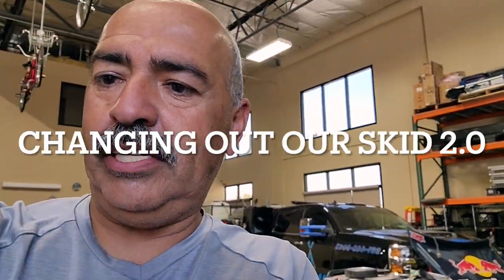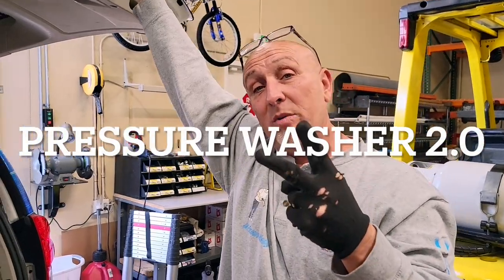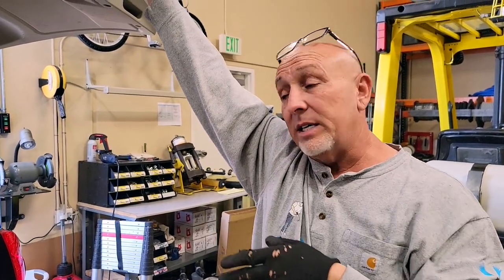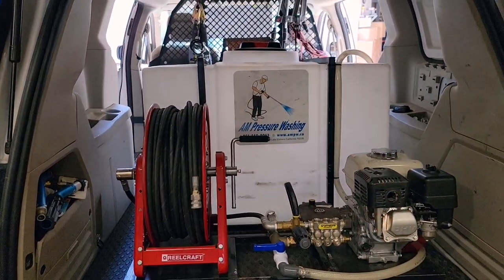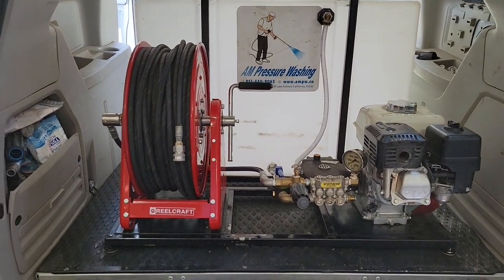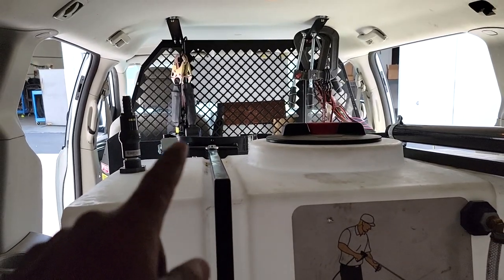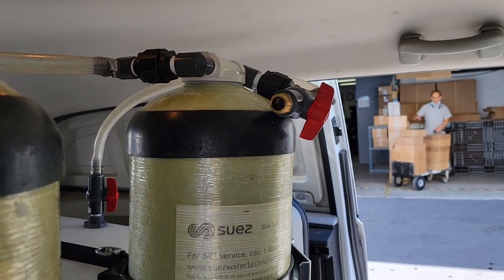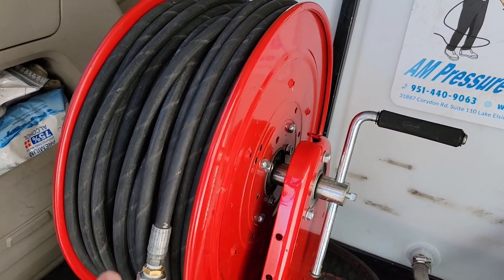Our Pressure Washer For Solar Panel Cleaning 2.0 | AM Pressure Washing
Here is a brief explanation on how we set up our business using the best solar panel cleaning equipment to do our jobs alot easier. We use a sola-tec brush and deionized water for our panels along with a high pressure washing system. Here is a list of tools and equipment we use to make our jobs a lot easier.
If you guys are interested in the Sola-tec let them know you where referred to by Henry and Rick on Youtube

Solar Panel Cleaning Equipment

Deionized Tanks (ON SALE)
SOCALSOLAR   (all lowercase no spaces)
for a discount

HM Digital AP-1 AquaPro Water Tester Quality Total Dissolved Solids Tester,
 0-5000 ppm TDS Range, 1 ppm Resolution

Water Quality Tester, Accurate and Reliable, HoneForest TDS Meter,
EC Meter & Temperature Meter 3 in 1, 0-9990ppm, Ideal Water
Test Meter for Drinking Water

LADDERS

Gorilla Ladders 13 feet, 17 feet , 22 feet and 26 feet

Telescoping Ladder,12.5 FT One Button Retraction Aluminum Telescopic Extension Extendable Ladder,
Slow Down Design Multi-Purpose Ladder for Household Daily or Hobbies,330 Lb Capacity

WATER TANKS
On The Go Spotless Portable Dual Bed Deionizer (2Tank System)

On The Go Portable 16,000 Grain RV Deionized Tank

CR Spotless DIC-20 1 Pack Simplest RV & Car Wash Kit, Spotless Rinse Works for All Vehicles, Motorcycles, Bikes, Boats, Planes, Yachts, Deionized Water System, Towel Drying Eliminated

WATER TESTERS

HM Digital AquaPro Water Quality Total Dissolved Solids Tester
0-5000 ppm TDS Range, 1 ppm Resolution, +/- 2% Readout Accuracy (Magnetic Body)

RESINS

Replacement Resins for CR Spotless

CR Spotless RD-1 1 Pack Cubic Foot Refill Resin

On The Go Mixed Bed Standard Deionizer
Resin Refill Kit- 10lbs

On The Go Dual Bed Deionizer Resin Refill Kit- 20 lbs

Bird Proofing Materials

Guardian Fall Protection 01320 VLA-50 Poly Steel Vertical Lifeline Assembly, 50-Foot

Safety Harness fall arrest system

6in X 100ft Solar Panel Bird/Critter Guard Roll | Used to Prevent Birds/Critters from Entering and Nesting Under Rooftop Solar Panels

SunScreener Stainless Steel Wire MESH Clip (Package of 100)

TOOLS

Straight Cutters for mesh

ToughBuilt - Pliers Tool Pouch - Large | 4 Pockets & Loops

VISE-GRIP Long Nose Pliers, 6-Inch